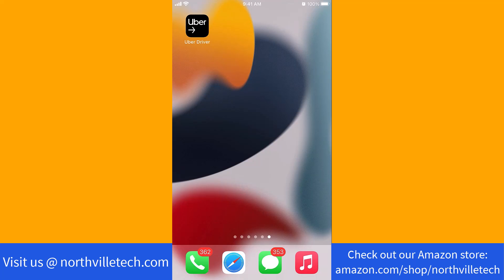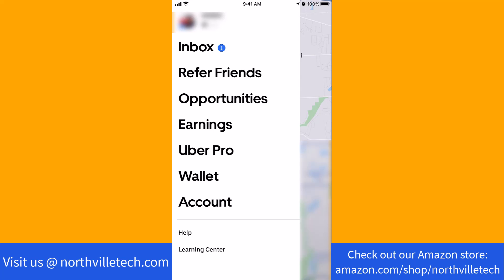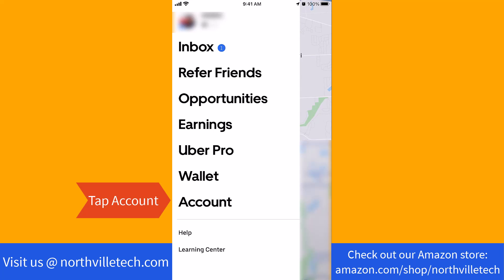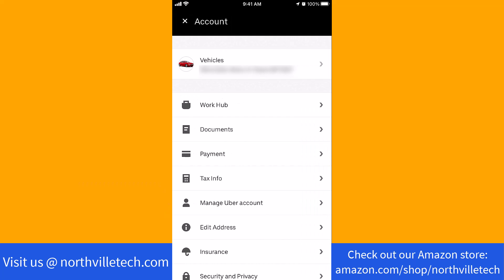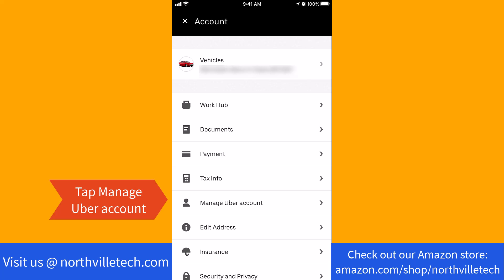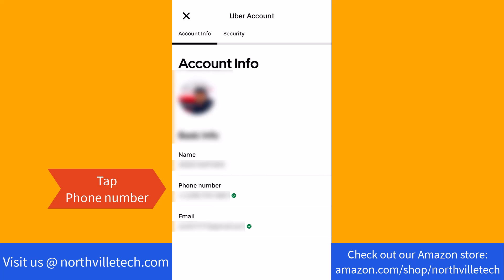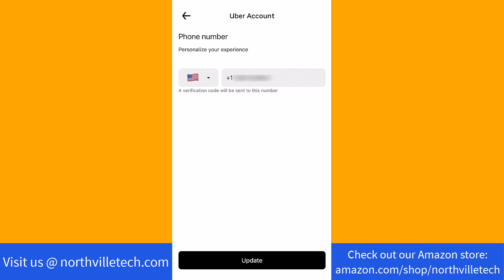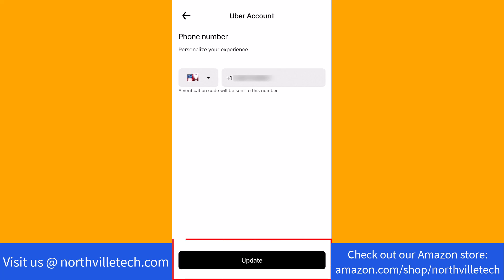Update Your Phone Number in Uber Driver App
Uber Driver Essentials
Food Delivery Essentials
Rideshare Essentials
Dash Cams for Uber Drivers

In this video, we learn how to update your phone number in Uber Driver app.